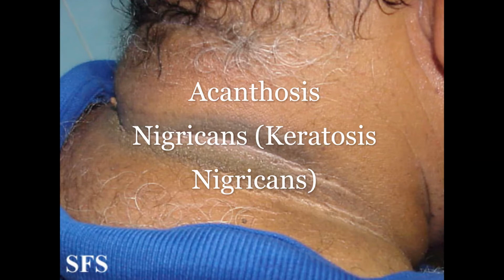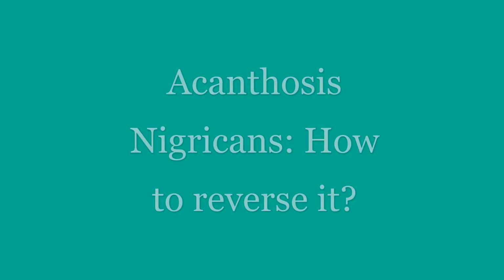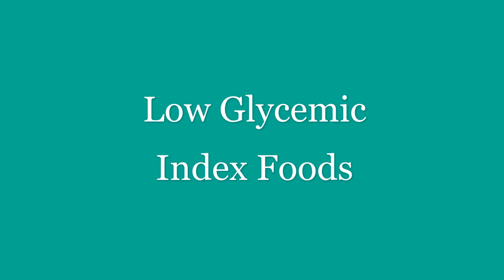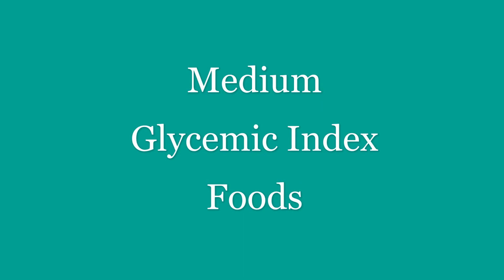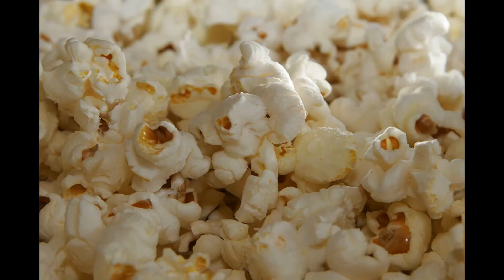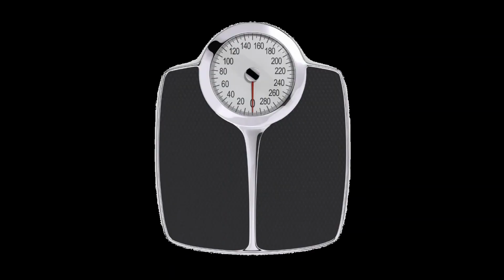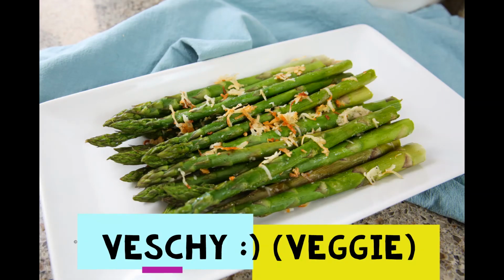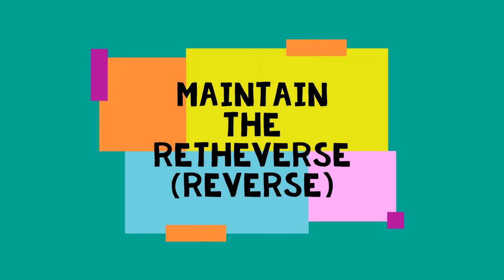Dark Patches Cure: How I REVERSED Acanthosis Nigricans!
This is to share what I have learned from research and my own experience with Acanthosis Nigricans. Best of luck to you all!